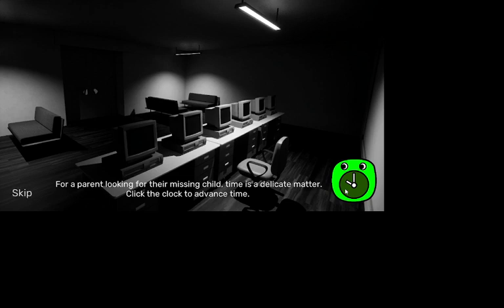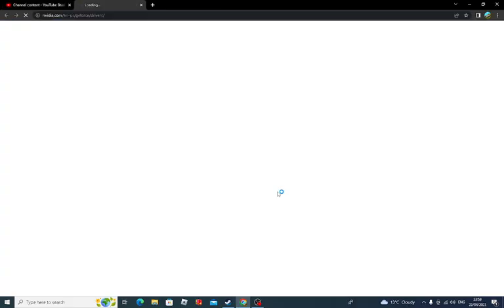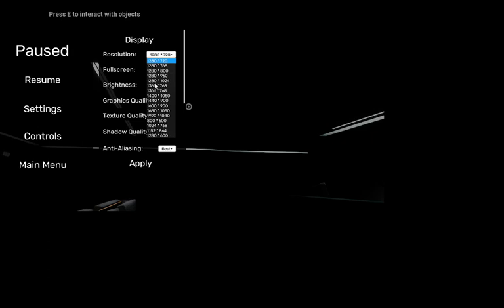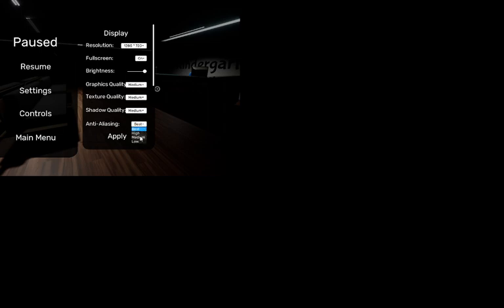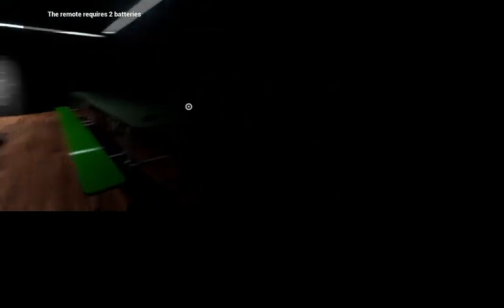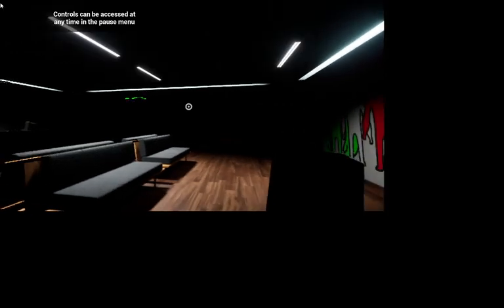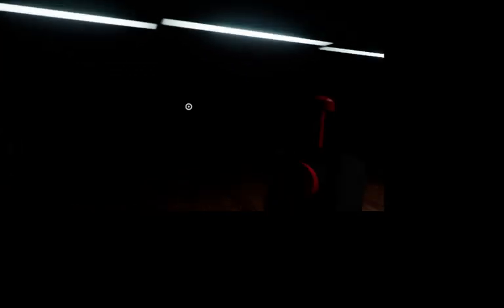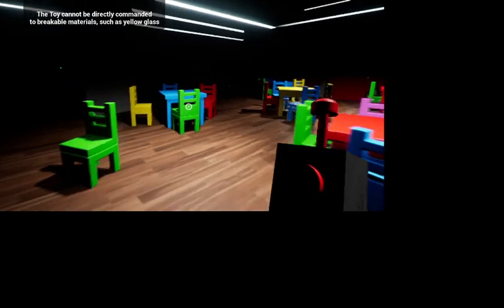8 minutes of absolute agony in garten of banban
FT: LouieXGameMaster

guys its Louie here and this game was ASS